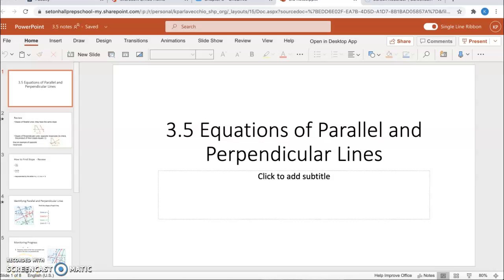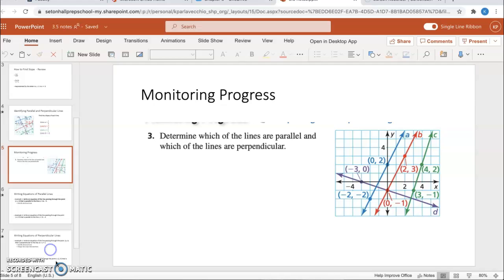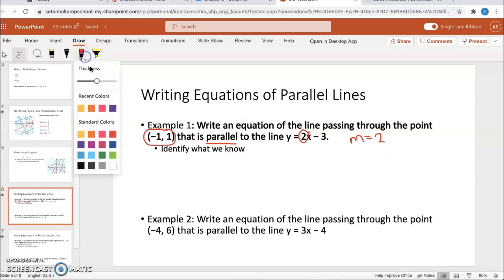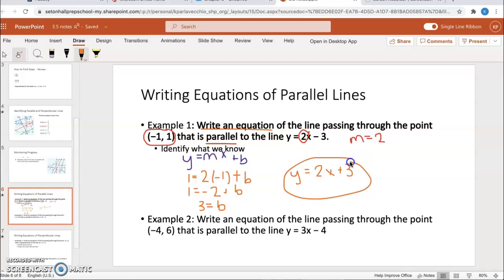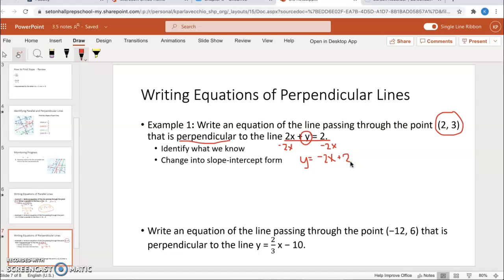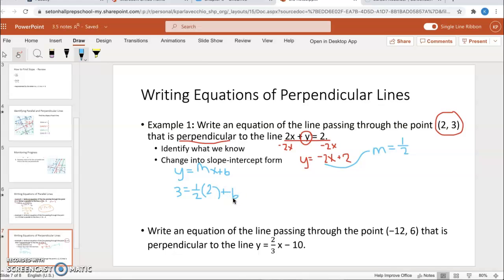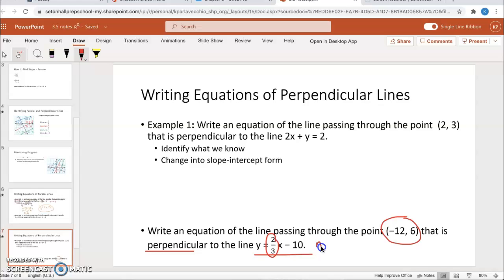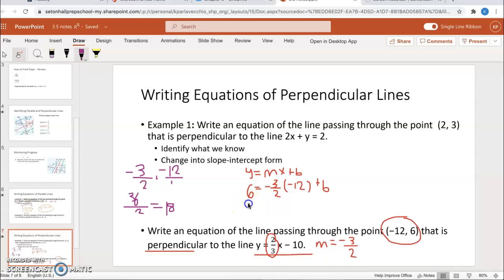3.5 notes - Geometry